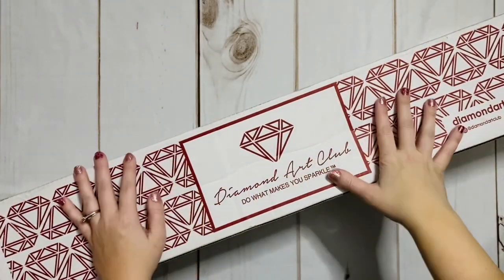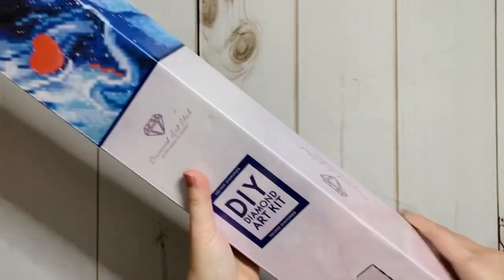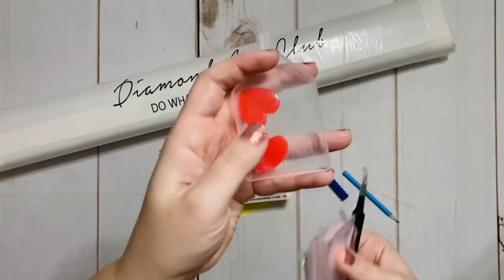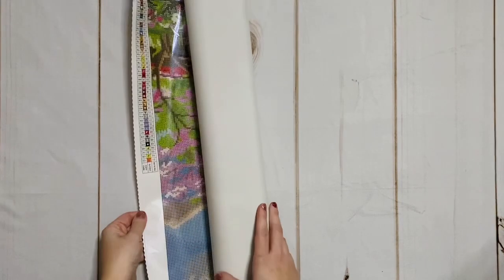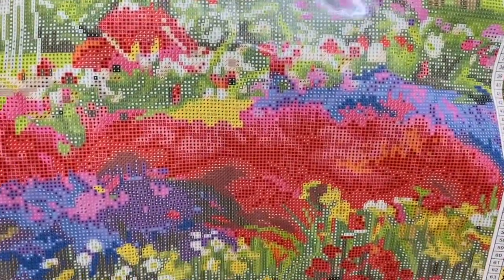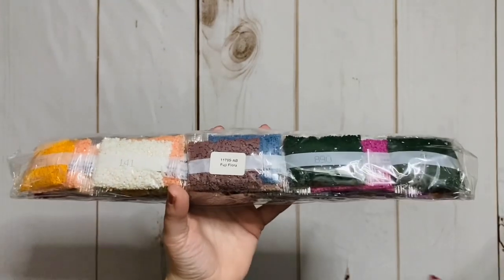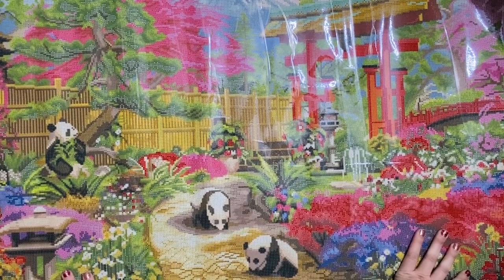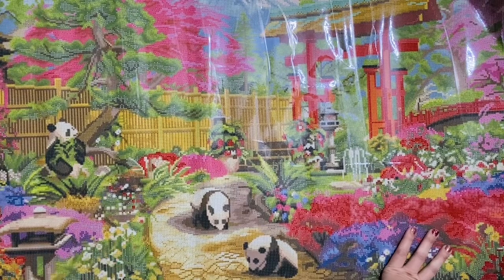Unboxing || “Fuji Flora” from Diamond Art Club and Dominic Davison || Pandas and ABs, yes please!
Hello friends!

Welcome to another unboxing from one of my favorite diamond painting companies, Diamond Art Club (DAC). I'm super excited to get into my very first kit from the artist Dominic Davison, and it looks absolutely gorgeous with these adorable pandas, flowers (well, "flora") in every color imaginable, and beautiful Mount Fuji in the background.

✨ "Fuji Flora" from Diamond Art Club (you can sign up for a restock notification)

✨Katie